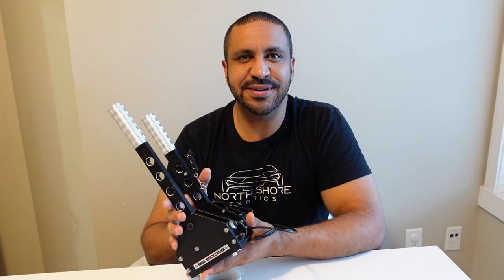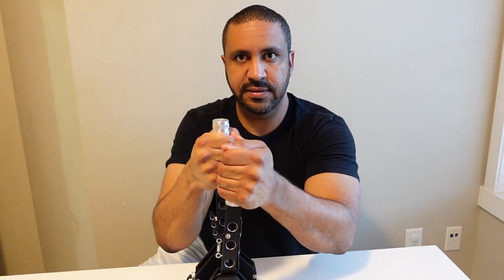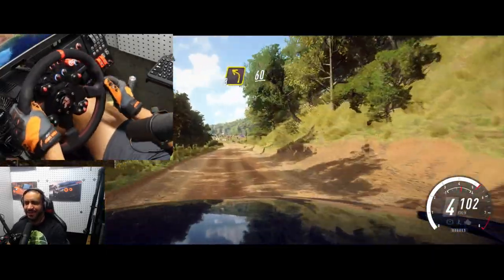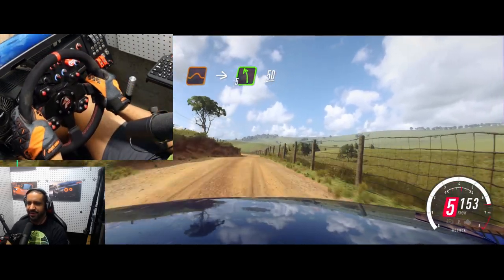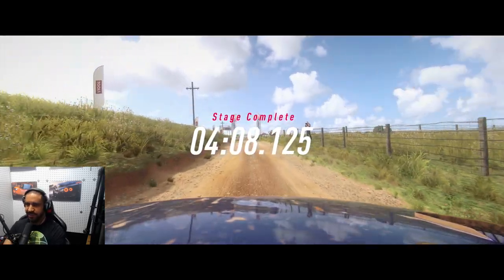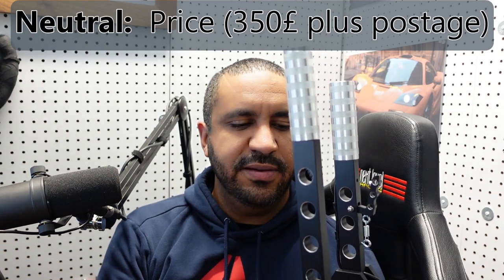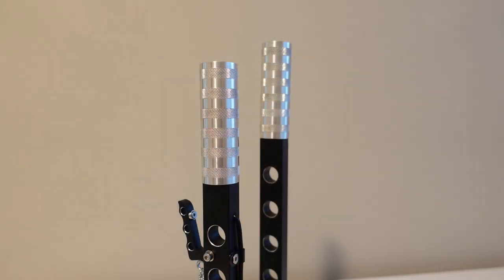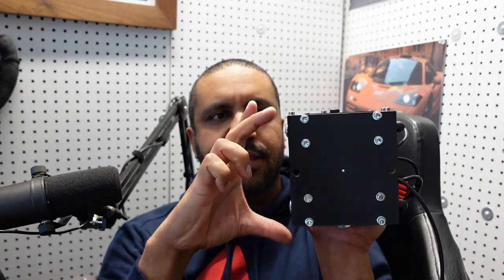BUILT TOUGH SG Racing Sequential Shifter and Handbrake Combo Review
In this video I'm taking a look at the Handbrake and SQ shifter PRO combo kit from SG Racing.  This combo unit includes both a sequential stick shifter and a handbrake, and is an all aluminum build.  The combo unit includes a USB hub and retails for £350 plus shipping.

You can learn more by visiting the SG Racing

🕐 CHAPTERS 🕐
0:00 Intro and Product Overview
2:18 Test Drive in DiRT Rally 2.0
6:42 Review Part 1 - Pros
8:17 Review Part 2 - Neutral
9:47 Review Part 3 - Cons
11:40 Summary

Join my SimRacing.gp community for fun online races and championships at the following